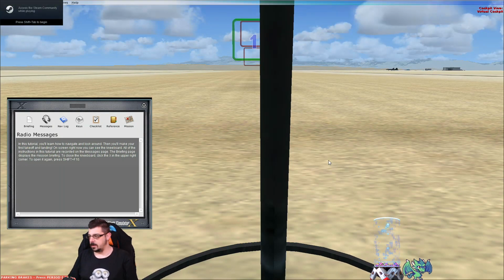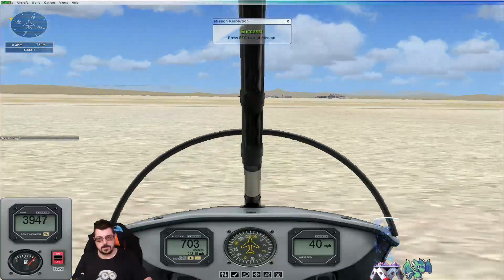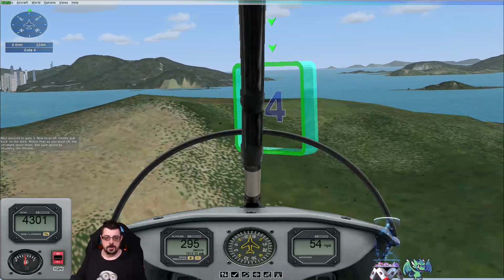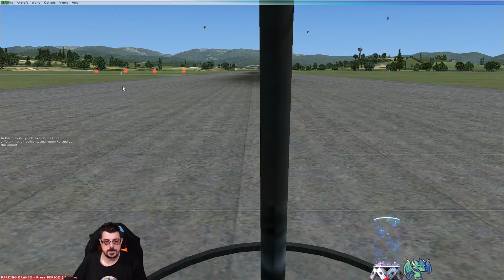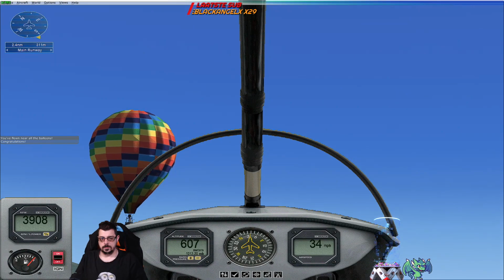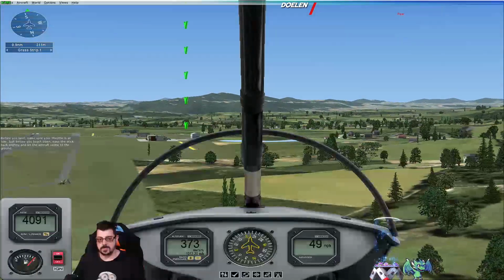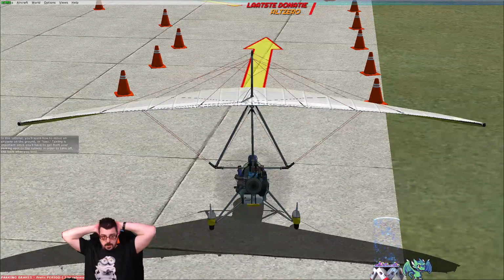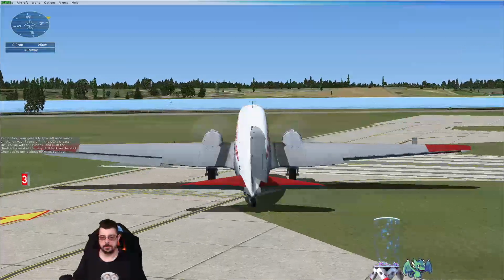[NL][PC] 1e blik op Microsoft Flight Sim X